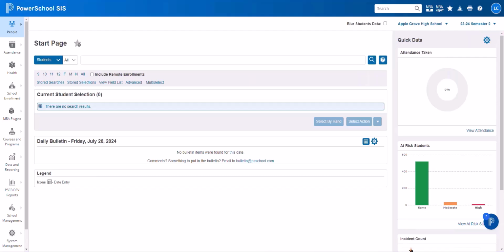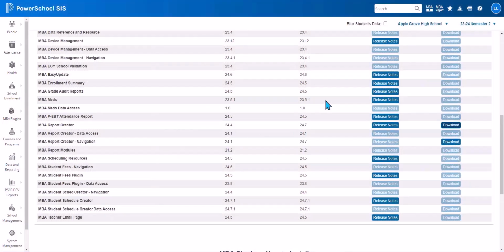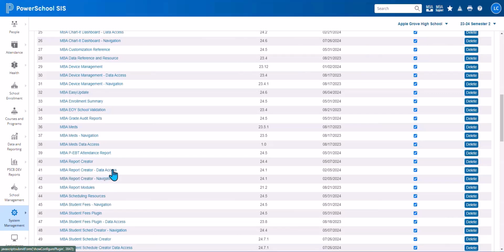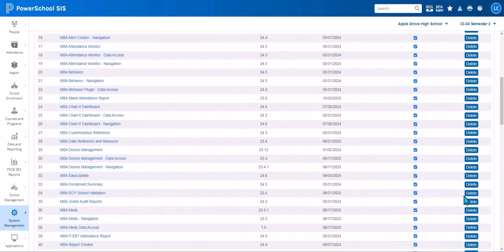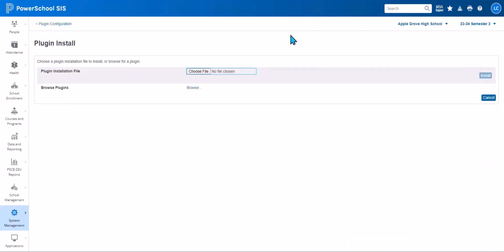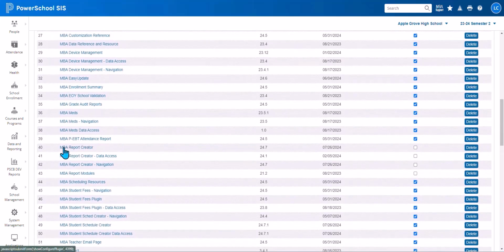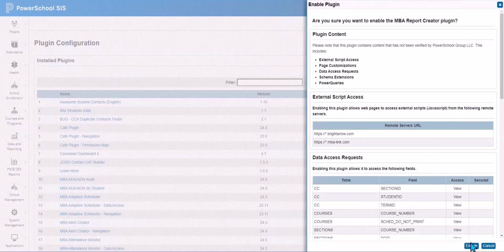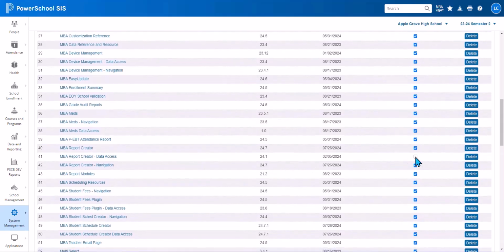Updating MBA Plugins - Tips & Tricks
Updating MBA Plugins